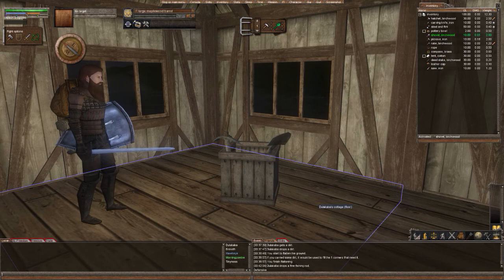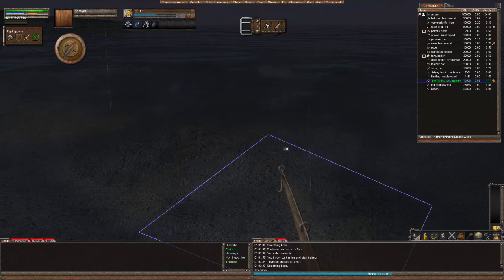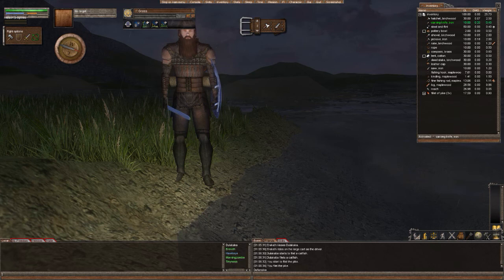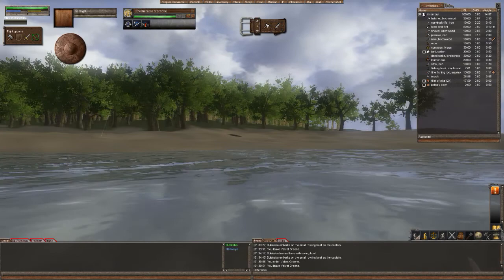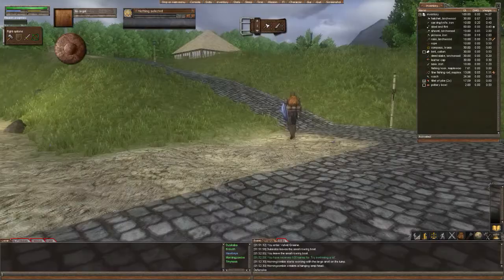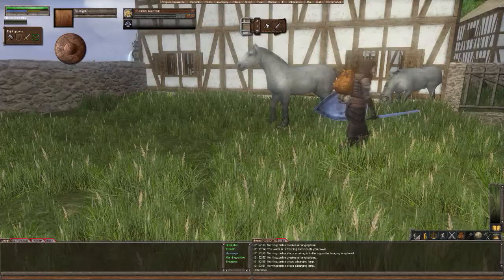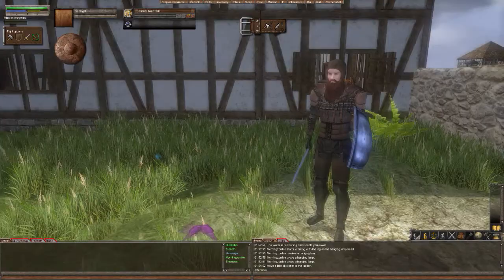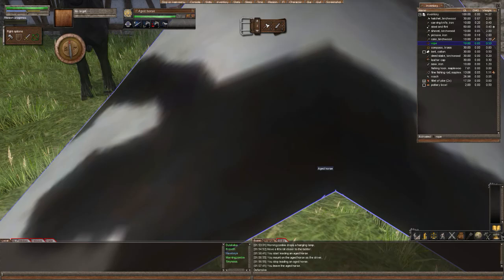WURM Unlimited Multiplayer #1: My First Day at Velvet Green!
WURM Unlimited Multiplayer - My First Day at Velvet Green!

Welcome to Velvet Green, the GenX Team's Settlement in the world of Wurm Unlimited.

Wurm Unlimited is the standalone version of the fantasy sandbox world Wurm Online and expands upon the already expansive sandbox by placing players in charge of server management, allowing them to dictate skillgain rates, action speeds, creature counts and much more.

A pioneer in the ideas of player influence, crafting and adventure, it is now one of the most deep and feature packed true sandbox experiences available.

Whether you enjoy building your home, conquering kingdoms or hunting dragons, Wurm will let you.

In this episode, Dulakaba gives me some tutorials on both gameplay and crafting. In addition, he provides me with a tour of the settlement and some of the amazing sights near and around Velvet Green!